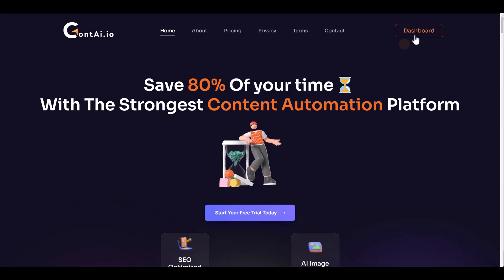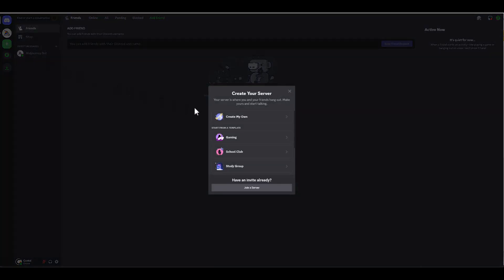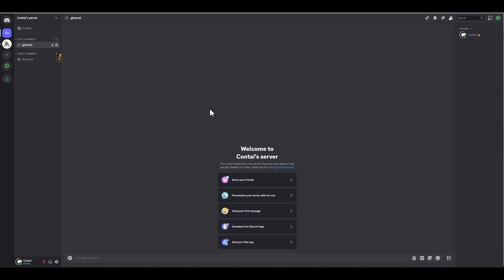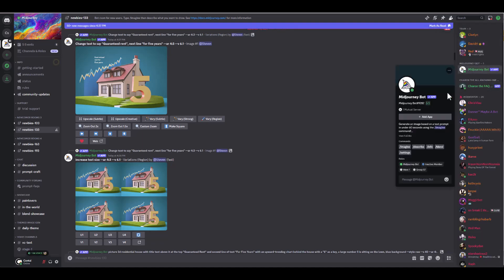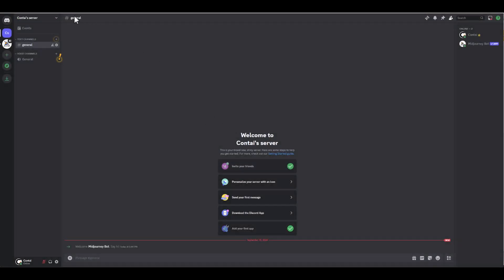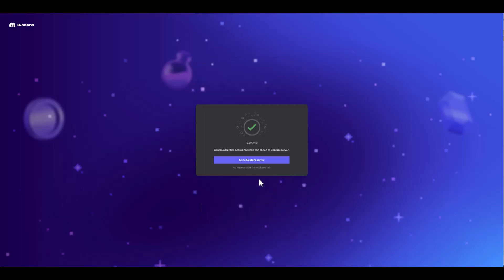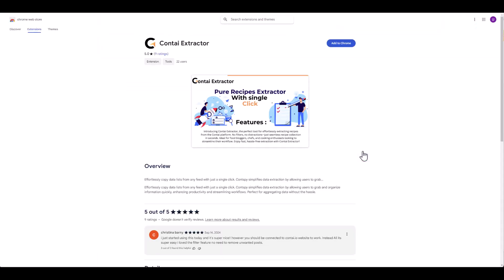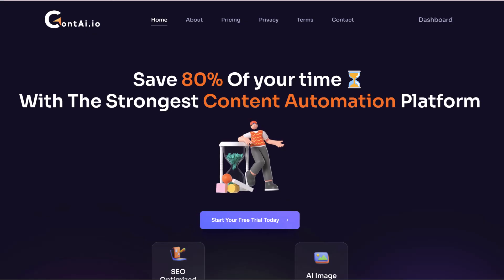Step 1 Discord & Extractor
In Step 1 of our Contai tutorial series, we walk you through the process of setting up Discord for seamless image generation and installing the Contai Extractor extension. Learn how to configure your Discord server, add the MidJourney and Contai bots, and streamline the content creation process. By the end of this video, you'll be ready to extract and automate content like a pro!

visite our site : contai.io